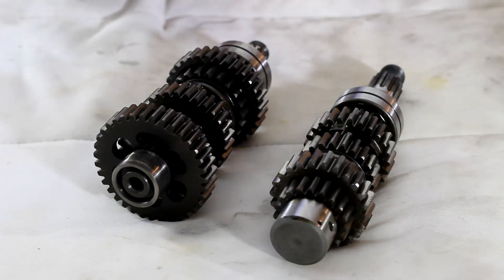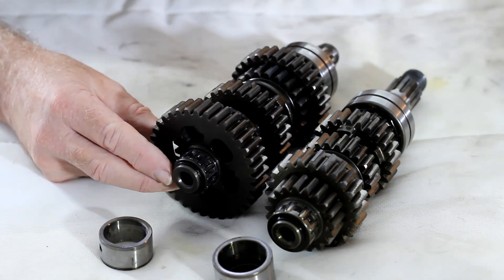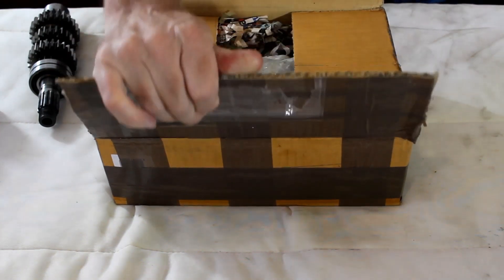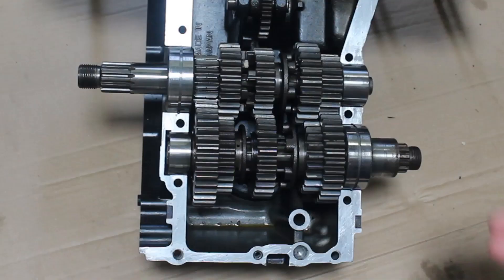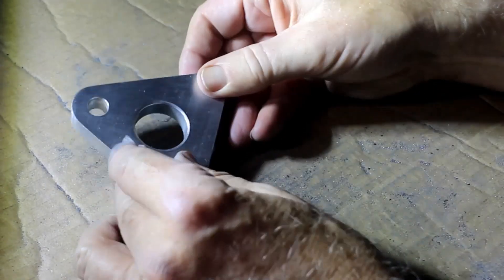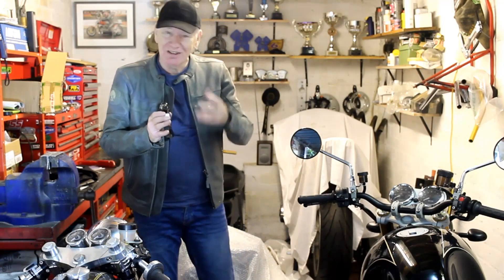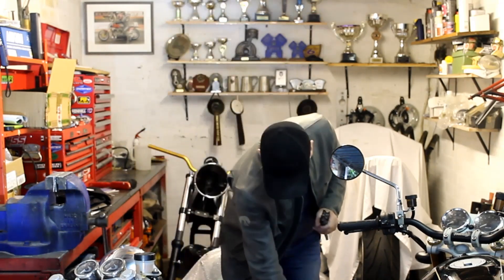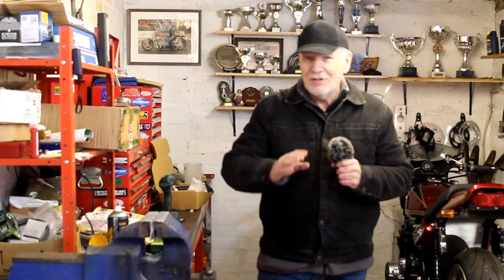2024 GPz Project - Part 15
The problem transmission has now been solved, while some billet parts have been completed, prepped and hard anodised..